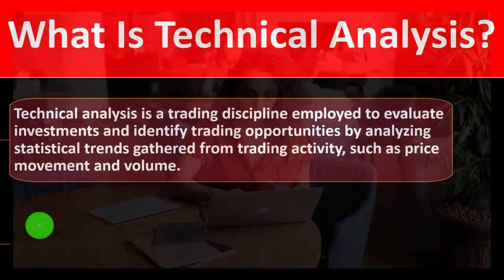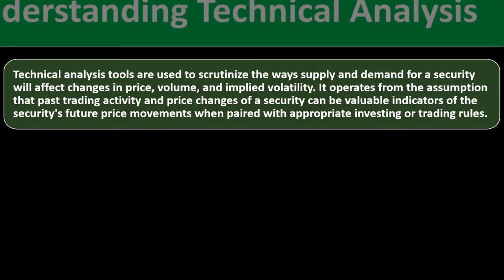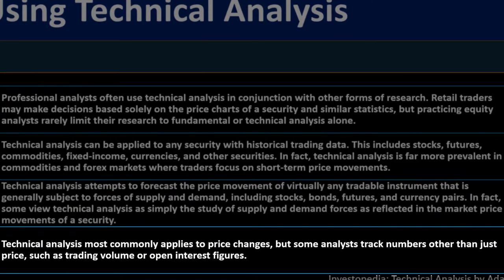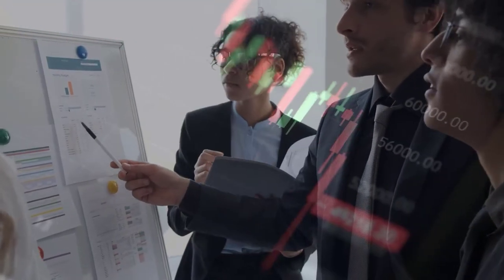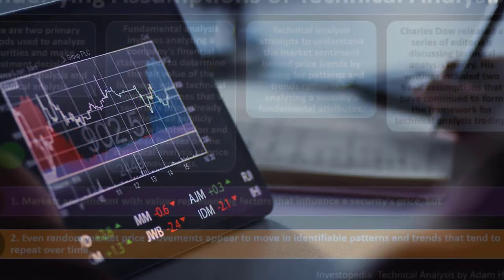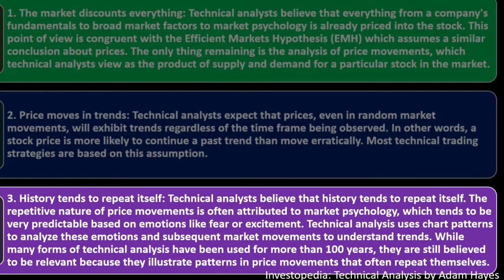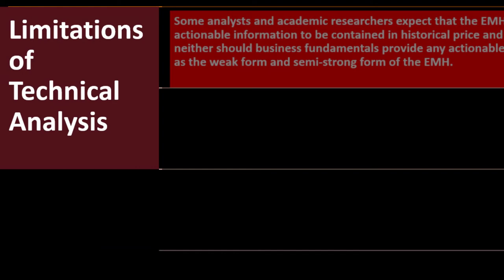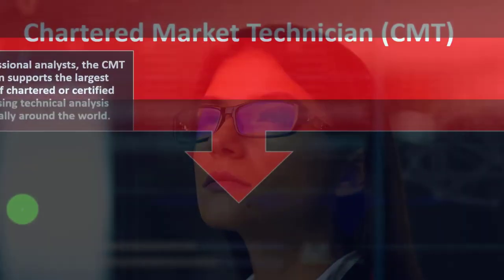Technical Analysis 12260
Technical Analysis
Personal Finance